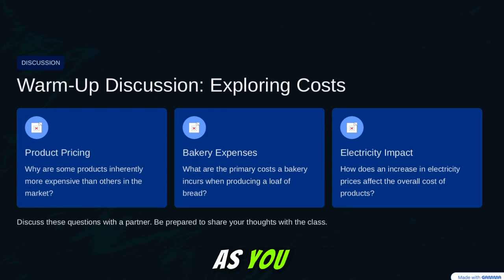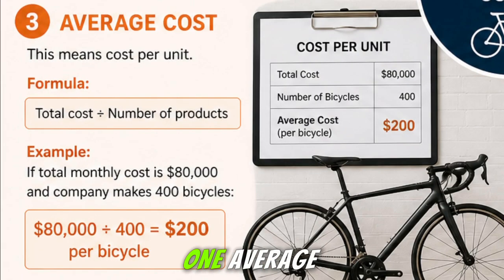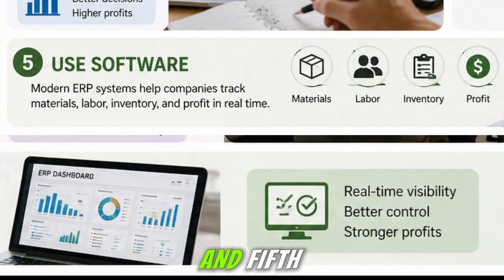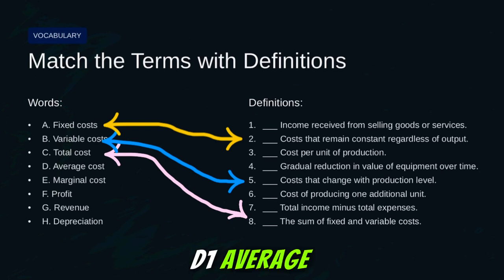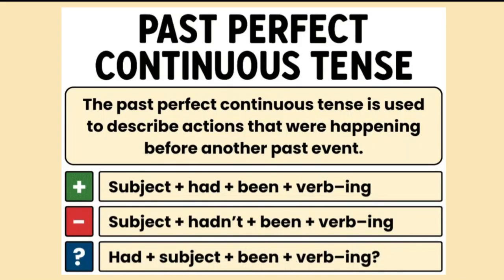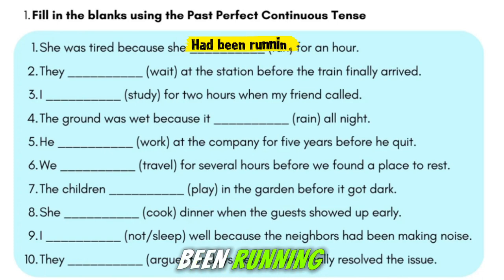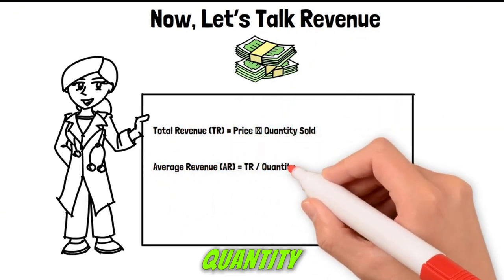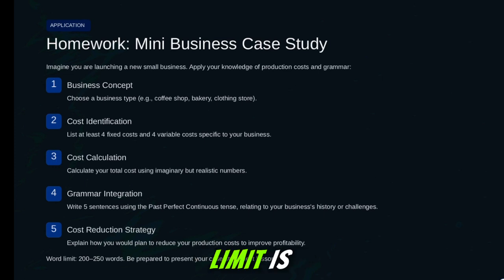Unit 9 Production Costs